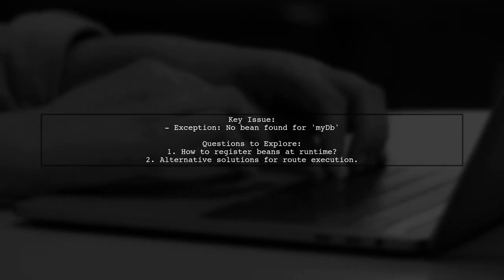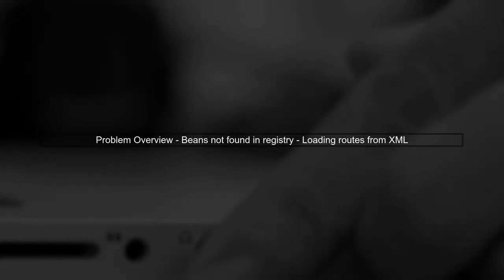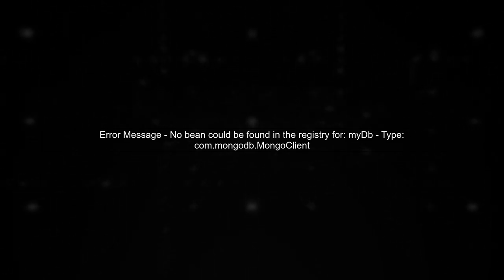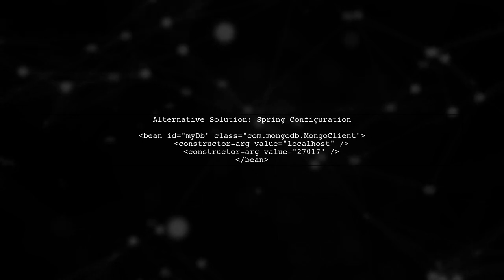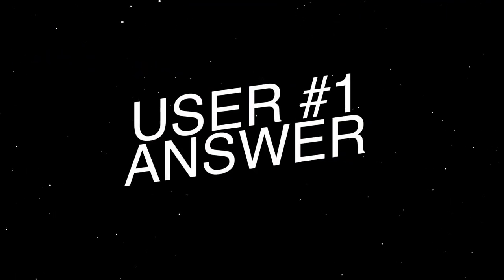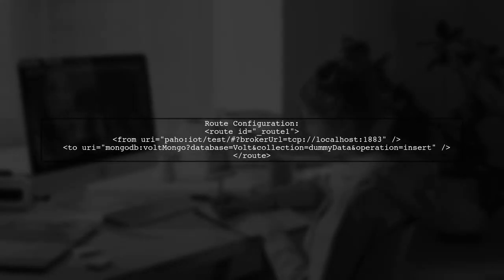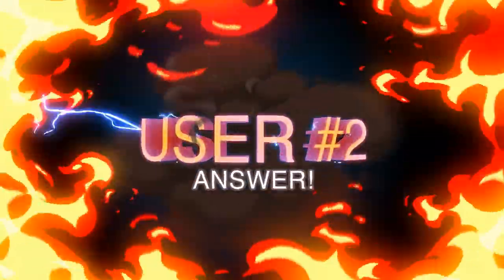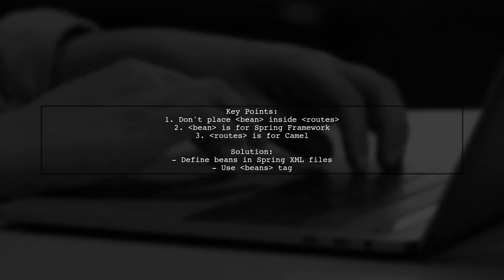Fixing 'Beans Not Found in Registry' Error in Apache Camel XML Routes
In this video, we tackle a common issue faced by developers working with Apache Camel: the 'Beans Not Found in Registry' error. This error can disrupt your XML routes and hinder your application's functionality. Join us as we explore the causes of this problem and provide step-by-step solutions to help you resolve it efficiently, ensuring your Camel routes run smoothly.

Today's Topic: Fixing 'Beans Not Found in Registry' Error in Apache Camel XML Routes

Related to